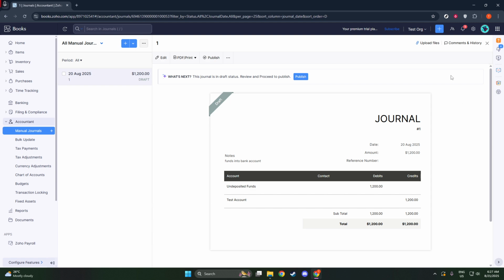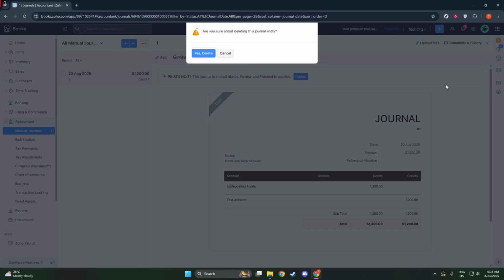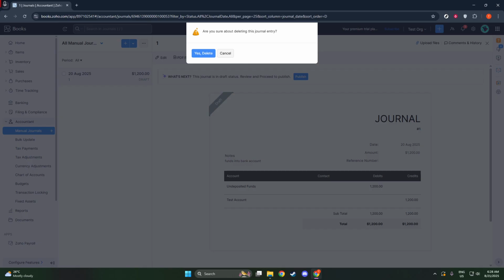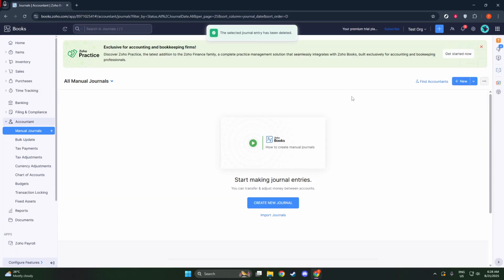How to Delete Journal Entry in Zoho Books [2026 Full Guide]